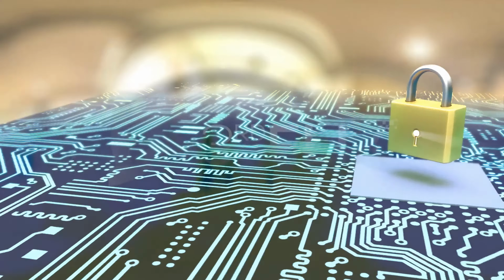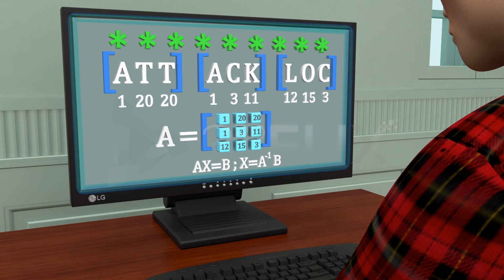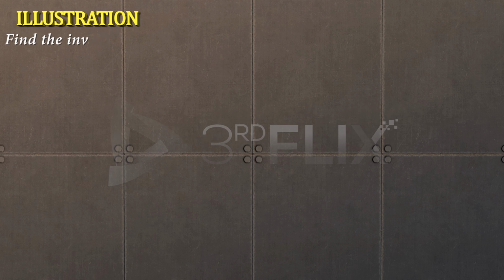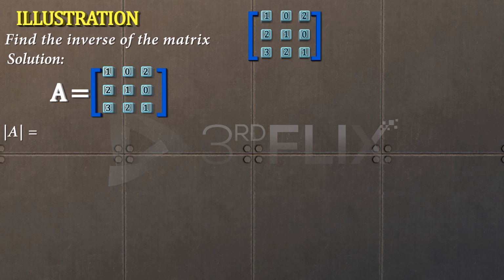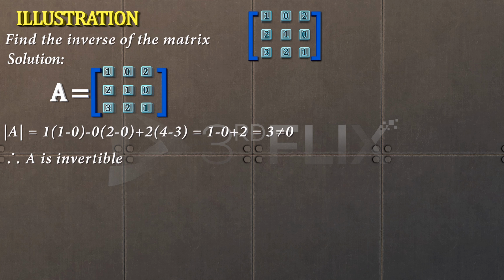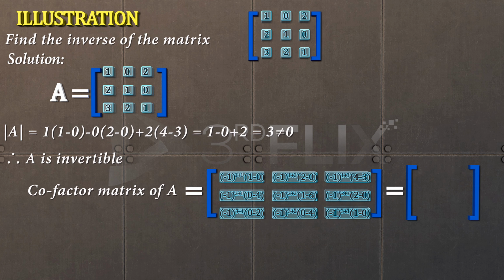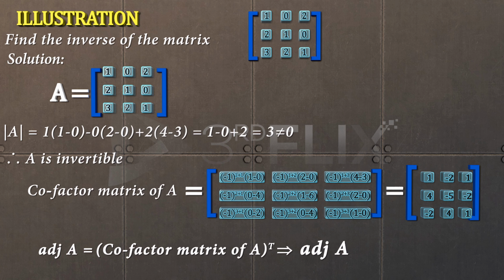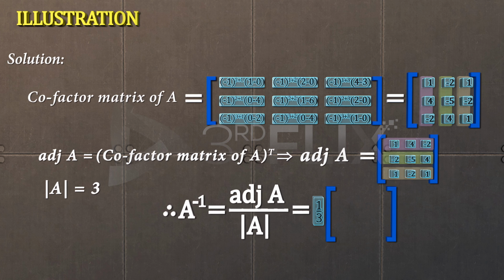Inverse of a Matrix | Adjoint Method & Properties | Power Learn College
🔢 Confused about how to find the inverse of a square matrix?

In this detailed video by Power Learn College, understand how to compute the inverse of a square matrix using the adjoint method, and learn its important properties through solved examples.

📘 What’s Covered:
🔹 Definition of the inverse of a matrix
🔹 Conditions for the existence of an inverse (non-singular matrix, |A| ≠ 0)
🔹 Step-by-step process:
 1. Find the cofactor matrix
 2. Take the adjoint (transpose of cofactors)
 3. Use the formula: A⁻¹ = adj(A)/|A|
🔹 Properties of inverse matrices
🔹 Worked examples with 2×2 and 3×3 matrices

🎯 Best For:
✅ Class 12 CBSE/ISC/State Boards
✅ JEE Main & CUET aspirants
✅ B.Sc. Math/Engineering first-year students